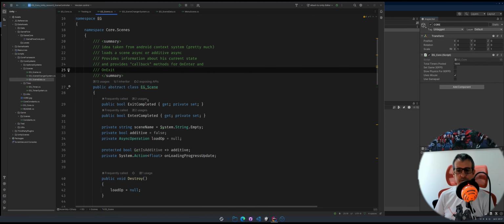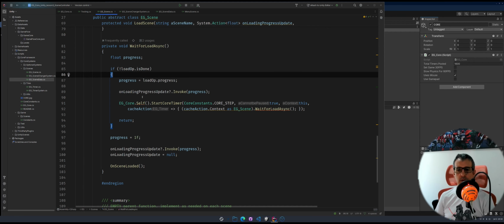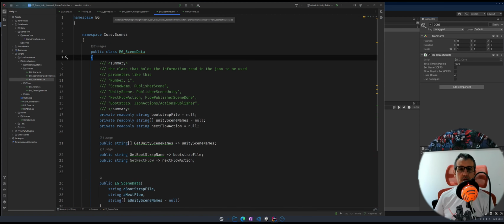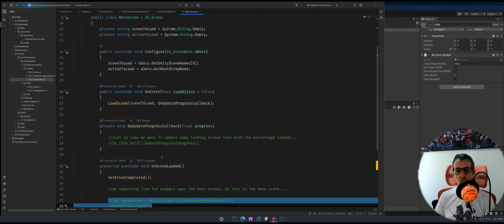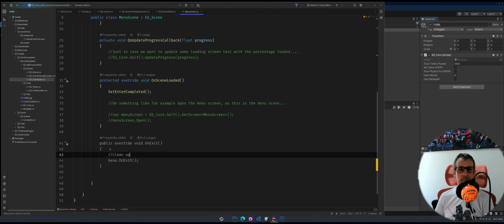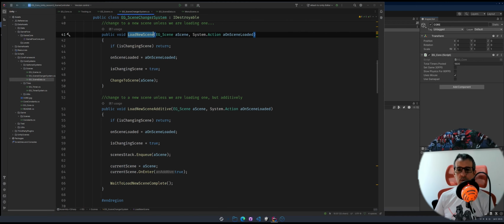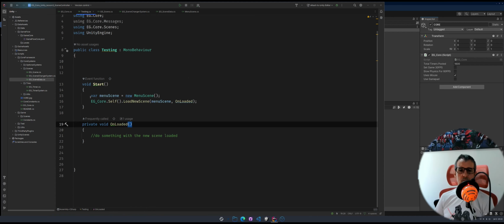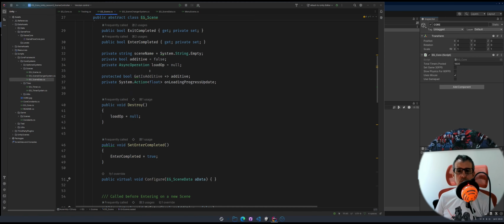Core architecture lesson 3 Scene controller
Our third system to our architecture, the scene controller.

With this system we have a layer on top of the engine to load or unload a scene, to store data in OUR scene (not the engine's)
We can have only one current active scene, but as usual we can load a main unity scene, and some more additive scenes on top of that.

And also like the rest of the architecture can be ported to Godot or other C# engine without any issues.

Remember, all this videos are just a small version of the course, so I don't add too much details about the code itself, only about what it does.